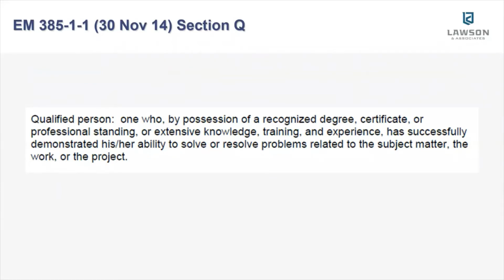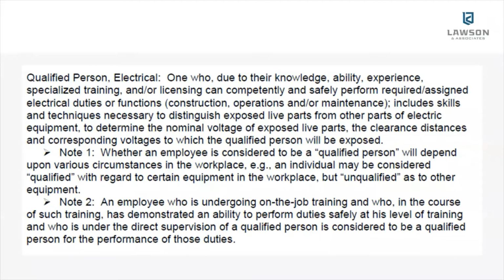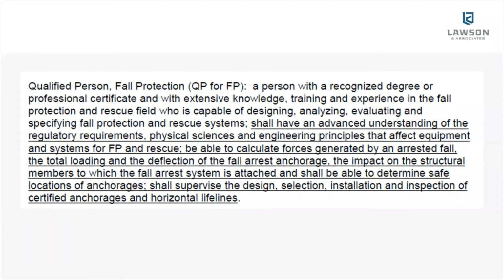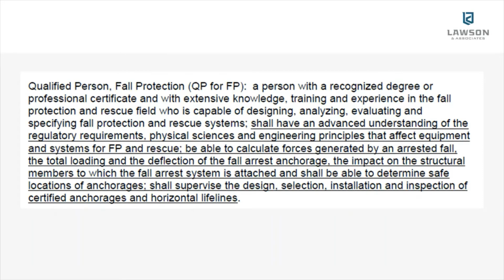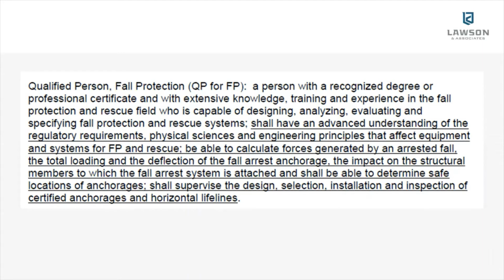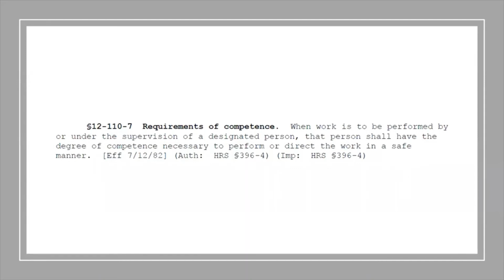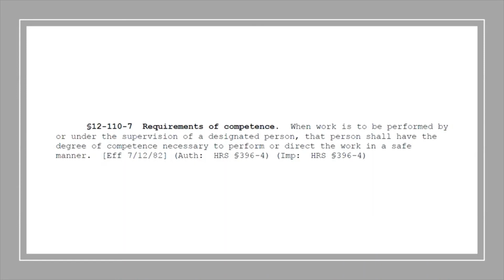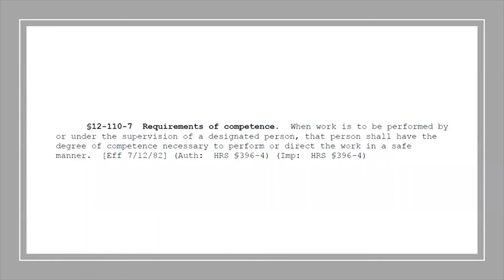The Role of the Qualified, Competent & Authorized User - Part 6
STAY ENGAGED. BE INFORMED. SHARPEN YOUR VISION FOR 2020.

Tracy Lawson, President of Lawson & Associates, Inc. invites you to join us for the continuation of our free safety leadership series of classes in 2020 now available online via zoom webinars!

Lawson & Associates is the largest safety support services firm in the State of Hawaii, 2019 SBA Small Businessperson of the Year - Honolulu, and 2019 Better Business Bureau Torch Award for Ethics - State of Hawaii Winner (Tier 2 Business). Tracy Lawson is well known and respected in safety as a field experienced, technical level trainer, and has taught for 14 years for the OSHA Training Institute out of the University of California, San Diego (Hawaii extension).

These free 2-hour webinars are for business owners, management and safety professionals to gain valuable insights on why and how to integrate safety intelligence (SQ) into all aspects of their operations as a tool for efficiency and best practices. We have systems and methods that are field-tested and efficient, profitable and smart.